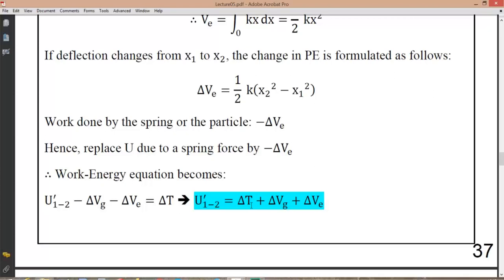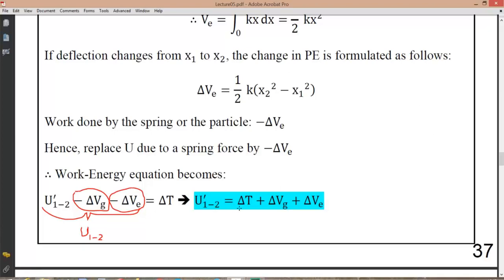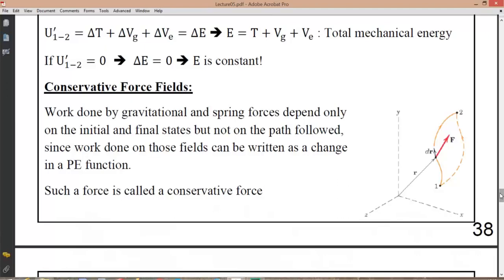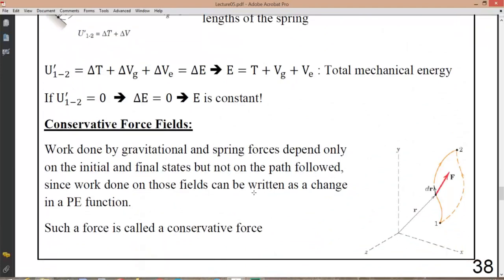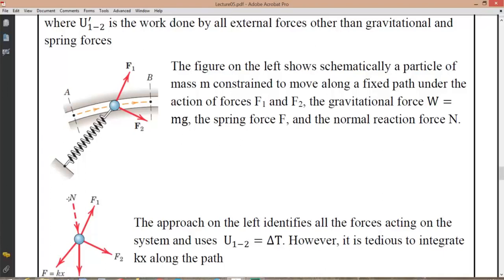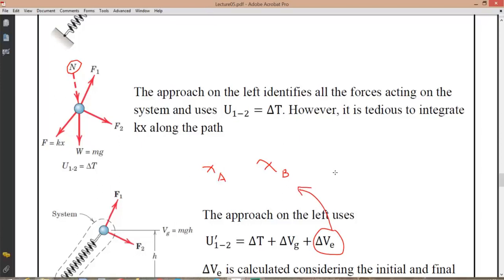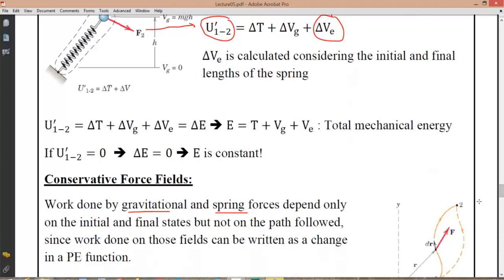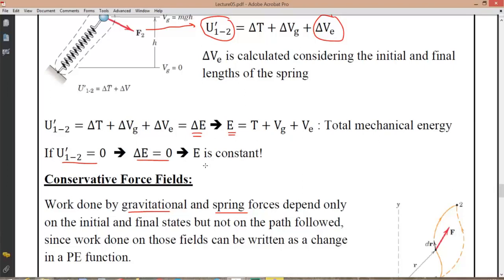Lecture5 5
This the 5th part of Lecture 5.